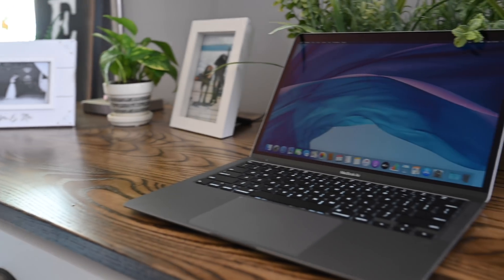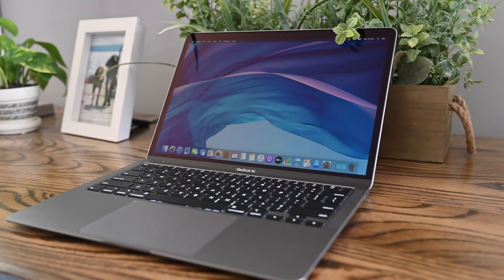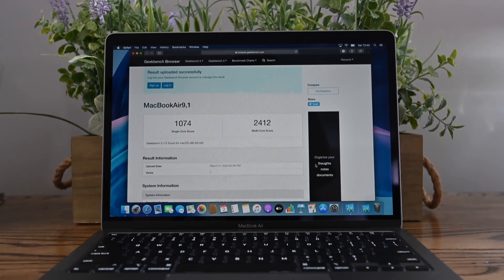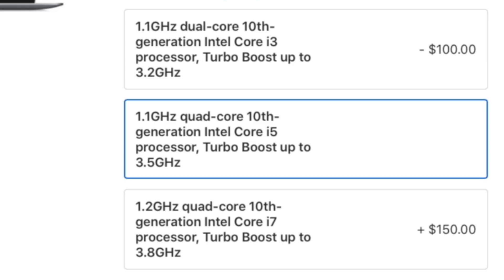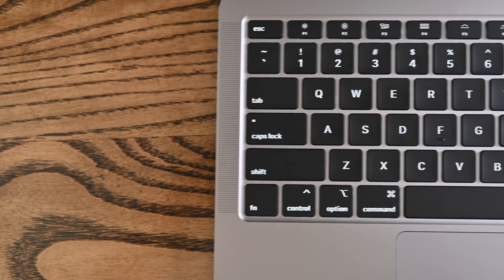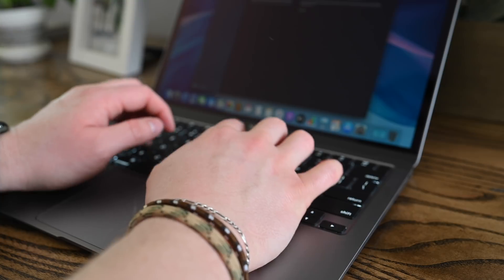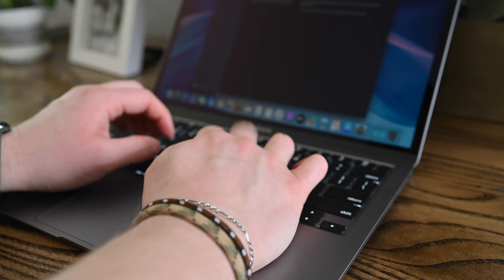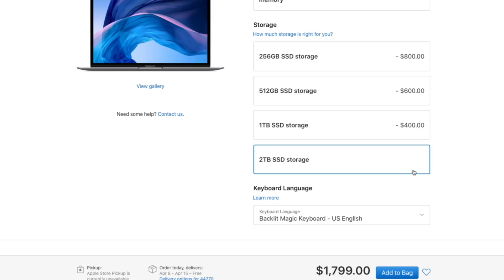Compared: 2020 MacBook Air VS 2019 MacBook Air!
AppleInsider compares the new 2020 MacBook Air versus the previous generation 2019 MacBook Air. We discuss the major changes, the shift in processors, and what those all mean to users.